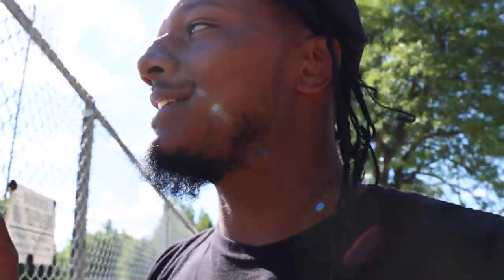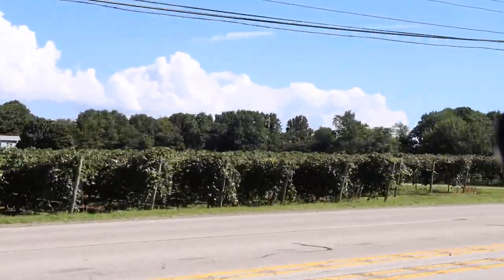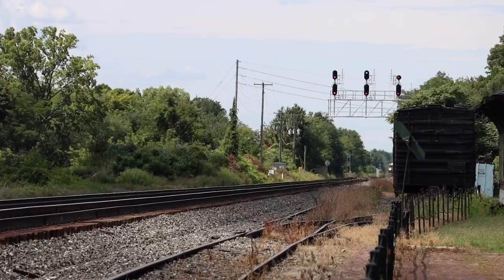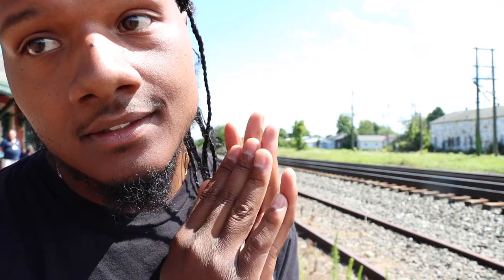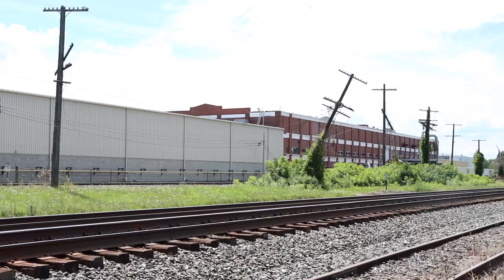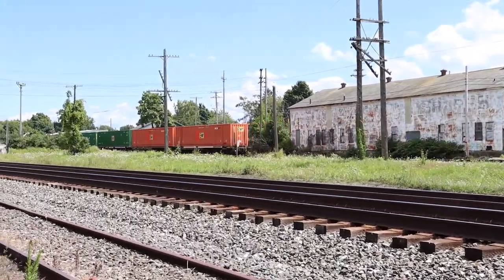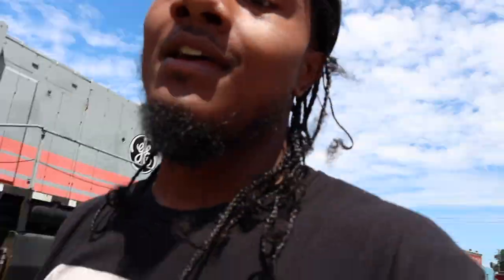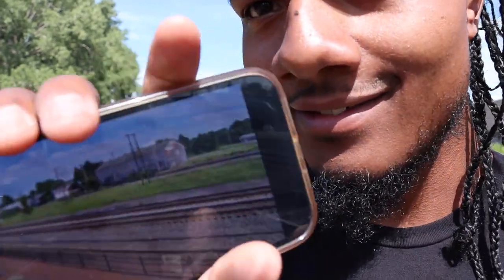I WENT TO ERIE, PA just to watch trains!!!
Come with me to the Lake Erie, PA where I find a very special catch! While we're here, we'll see the General Electric plant where they make locomotives. In North East, PA we'll visit the Lake Shore Railway Museum talk to a representative from the Allegheny Western Division 12, see some retired and foreign power locomotives and take look inside of a cab car. Don't forget to check out their webcam! Keep watching for the BNSF H1 paint scheme to roll down the track and what's going on at Pittsburgh Avenue.

RAIL LINES
Norfolk southern Lake Erie district aka LED
The Lake Erie District of NS is a part of the former Nickel Plate Road mainline, which stretches from Buffalo, New York to Chicago, Illinois. The Lake Erie District in particular is a newer district on NS's system, being created sometime in 2004. It was formerly a part of the Cleveland District, but the line was split into two districts, the portion from Buffalo to East Cleveland being the Lake Erie District, and the portion from Cleveland to Bellevue being the Cleveland District. The line carries 10 daily trains and several as needed trains.

CSX Erie West Sub
The Erie West Subdivision is a railroad line owned by CSX Transportation in the U.S. states of Pennsylvania and Ohio. The line runs from Derby, New York southwest along the shore of Lake Erie to Cleveland, Ohio,  along the former New York Central Railroad main line.

At its east end (west of downtown Erie), the Erie West Subdivision becomes the Lake Shore Subdivision; at its west end (east of downtown Cleveland), it becomes the Cleveland Terminal Subdivision. This subdivision is also known as the Great Lakes Service Lane. Amtrak's Lake Shore Limited and Capitol Limited use the Erie West Subdivision.

Erie, PA
Erie is a city on the south shore of Lake Erie and the county seat of Erie County, Pennsylvania. Erie is the fifth largest city in Pennsylvania after Philadelphia, Pittsburgh, Allentown, and Reading, and the largest city in Northwestern Pennsylvania,[2][3] with a population of 94,831 at the 2020 census.[2] The estimated population in 2021 had decreased to 93,928.[4] The Erie metropolitan area, equivalent to all of Erie County, consists of 266,096 residents. The Erie-Meadville combined statistical area had a population of 369,331 at the 2010 census.

Erie is roughly equidistant from Buffalo and Cleveland, each being about 100 miles (160 kilometers) away. Erie's manufacturing sector remains prominent in the local economy, though insurance, healthcare, higher education, technology, service industries, and tourism are emerging as significant economic drivers. As with the other Great Lakes port cities, Erie is accessible to the oceans via the Lake Ontario and St. Lawrence River network in Canada. The local climate is humid, four-seasonal and snowy but retains moderated winters thanks to the lakeside location.

The city was named for the Native American Erie people who lived in the area until the mid-17th century. It is known as the "Flagship City" because of its status as the home port of Oliver Hazard Perry's flagship Niagara.[6] It is also known as the "Gem City" because of the water's gem like appearance when the Sun is out. Erie won the All-America City Award in 1972. In 2012, Erie hosted the Perry 200 a commemoration celebrating 200 years of peace between Britain, America, and Canada following the War of 1812 and Battle of Lake Erie.

North East, PA
North East is a Borough in Erie County, 14 miles (23 km) northeast of Erie PA. Fruit growing was an early economic endeavor, and is still to this day, as this is a popular area for cherries and grapes. Additionally, the town has a very strong industrial base with several food service and manufacturing companies providing jobs and revenue for the area. The two volunteer fire companies that serve the Borough hold an annual Cherry Festival in July. An annual Wine Country Harvest Festival is the highlight of fall in September, and many other community events throughout the year make North East a memorable place. North East is served by the top-rated North East School District and other private elementary schools. The name North East seems to be a misnomer since the borough is located in extreme northwestern Pennsylvania, but it is so named for its northeastern-most location within Erie County. Downtown North East is on the National Registry of Historic Places and has been since the early 1990’s. North East is also home to some of the best fishing in the world with steelhead, perch and whitefish being the primary game fish.